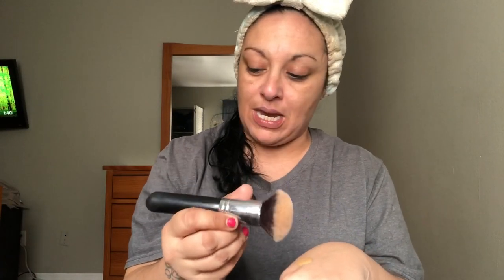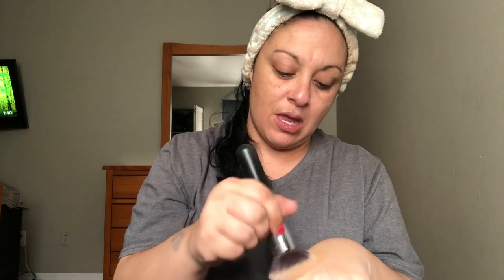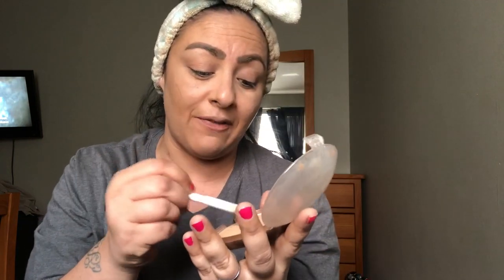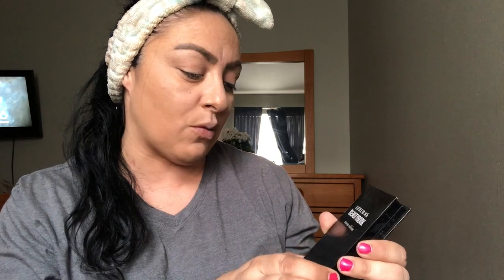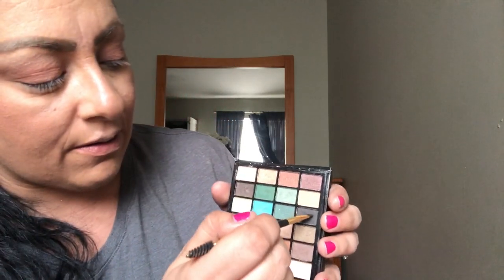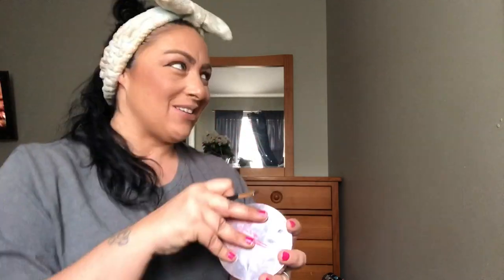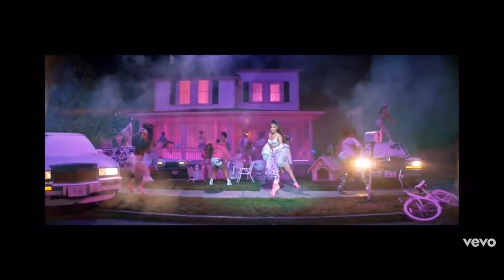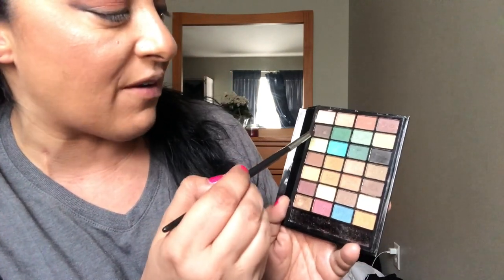Annita With Becky G - Banana (Official Music Video) Inspired Summer Makeup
ALL
Hey Glam Fam I hope you love this Annita With Becky G (Official Music Video) Inspired Summertime Makeup Look